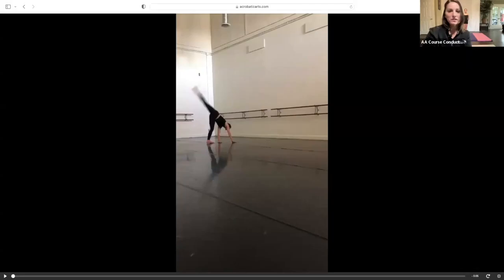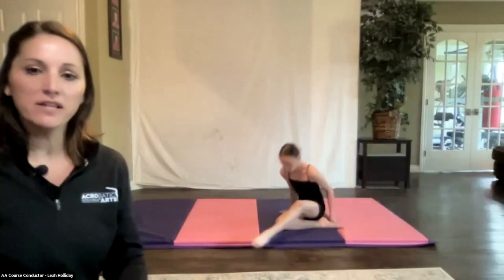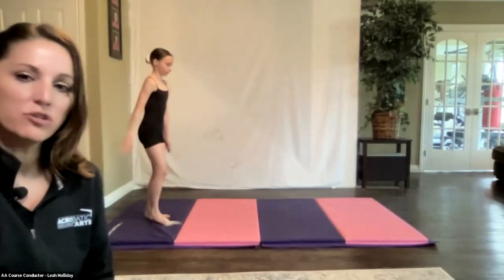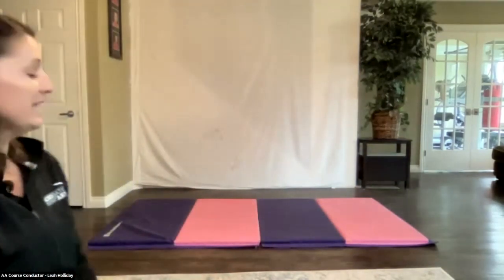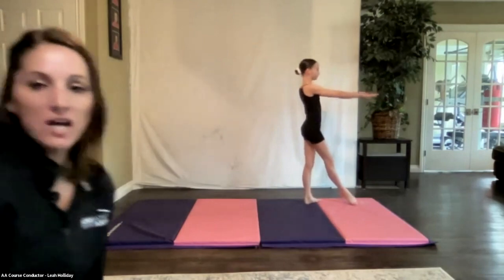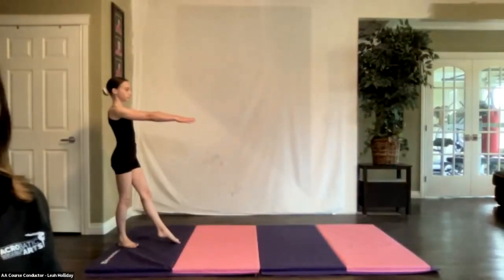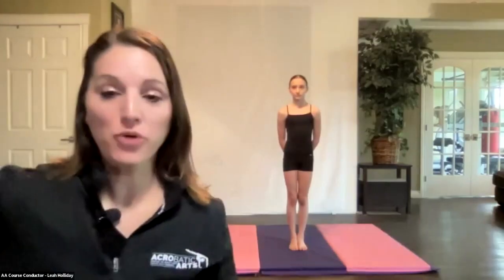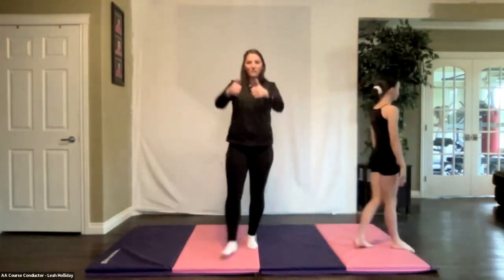Ep 66 3 Heli Progressions with Leah Holliday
Welcome to our Weekly Mini Session on the Heli!

Back by popular request! Acrobatic Arts Master Teacher Leah Holliday presents a bite-sized tutorial on 3 Help Progressions. This is a great resource for teachers who want to help their students progress safely and achieve this skill successfully!

LET’S CONNECT